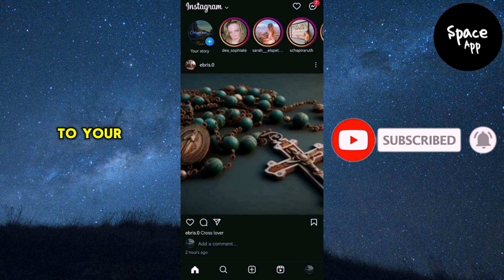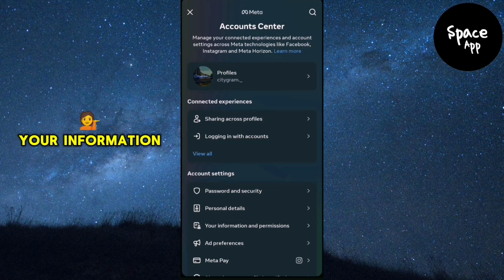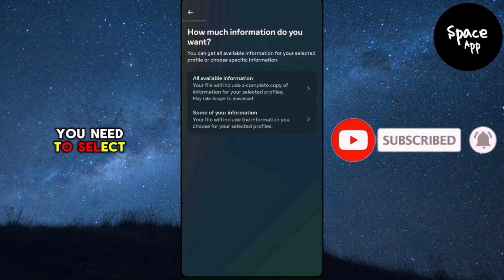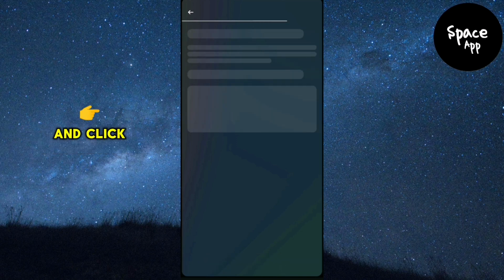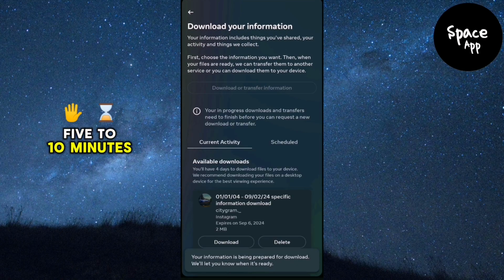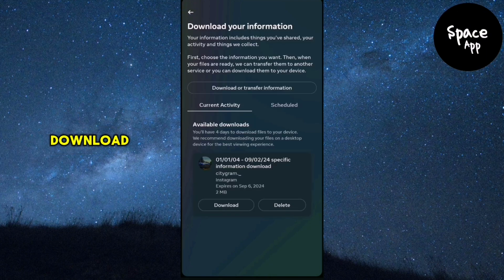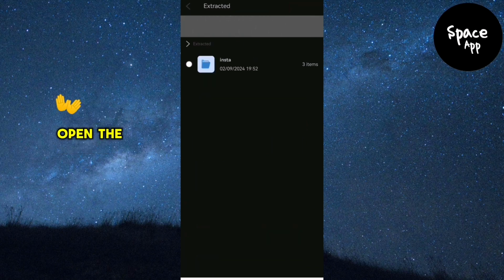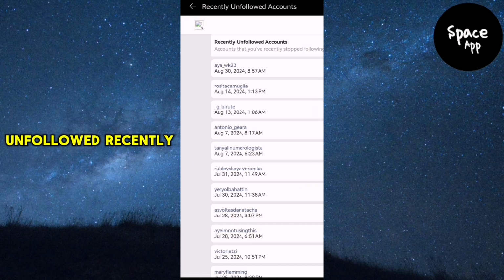How te Check Recently Unfollowed Accounts On Instagram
**How to Check Recently Unfollowed Accounts On Instagram**

Discover how to see which accounts you've recently unfollowed on Instagram. This step-by-step guide will walk you through the process, making it easy to keep track of your Instagram activity.